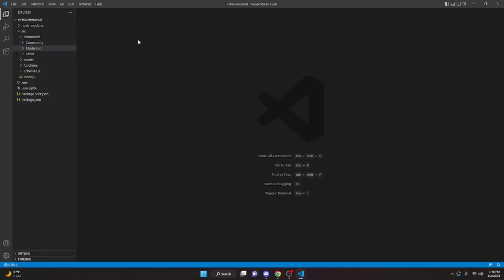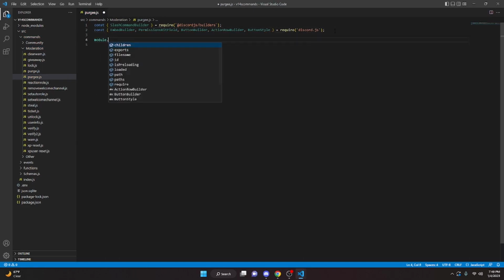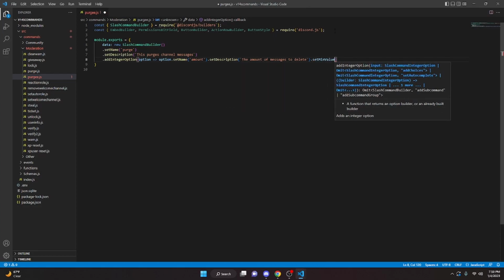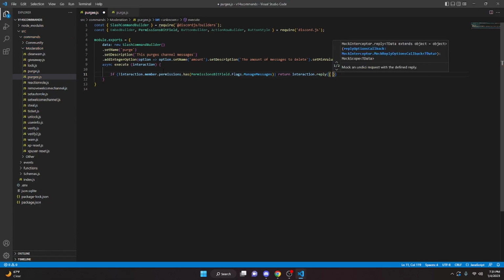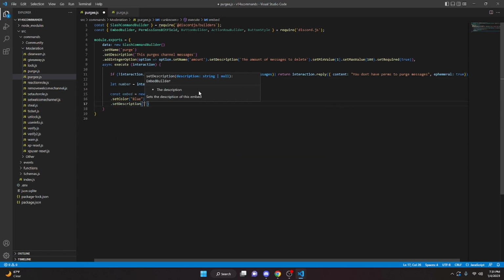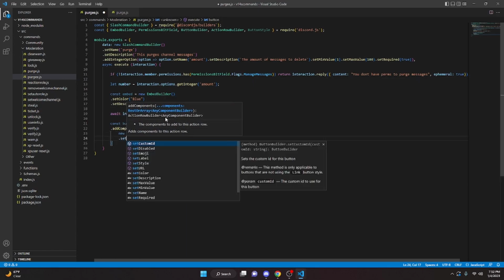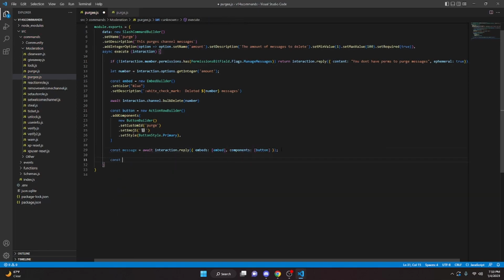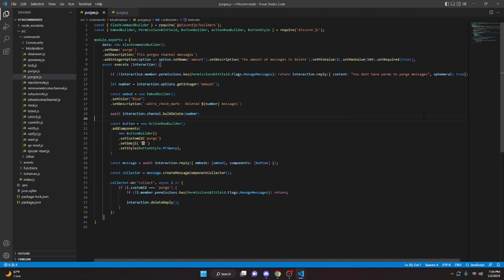[NEW] - How to make an ADVANCED PURGE COMMAND for your discord bot || Discord.js V14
This is how you can make an advanced purge command for your discord.js v14 bot! If you need any help, join the server below.